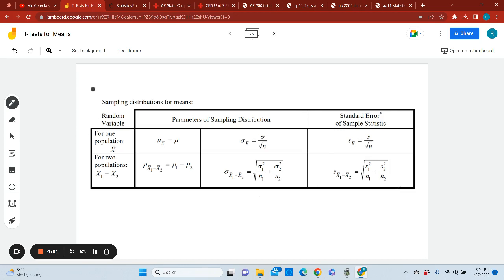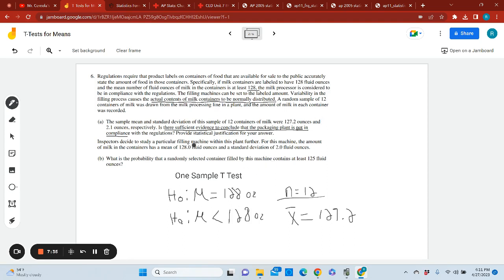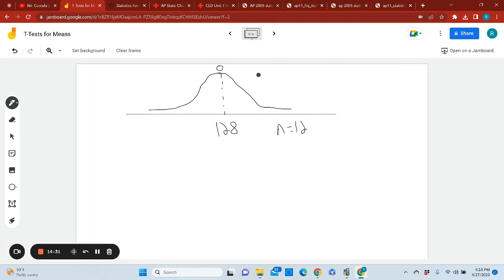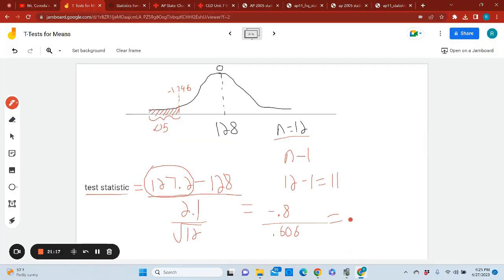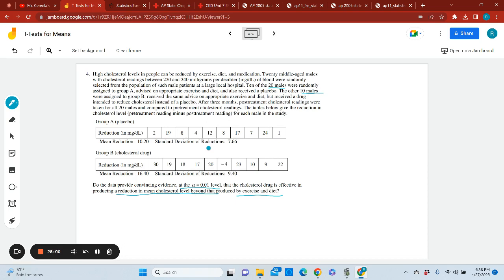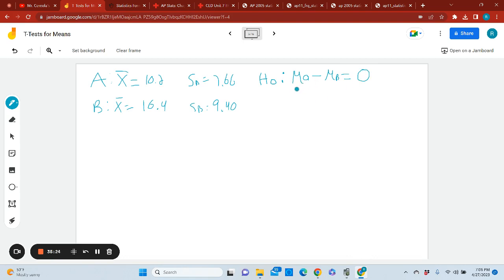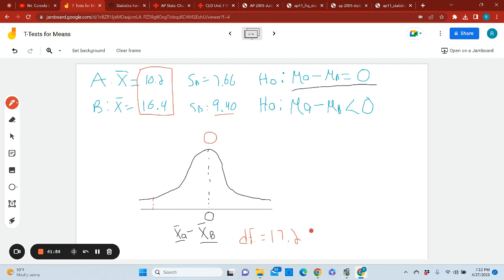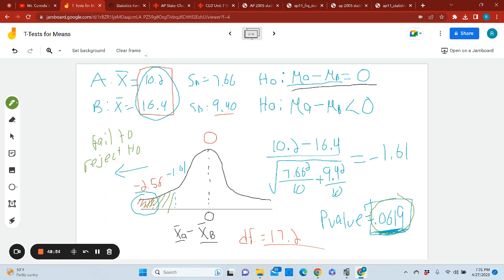T Tests for Means